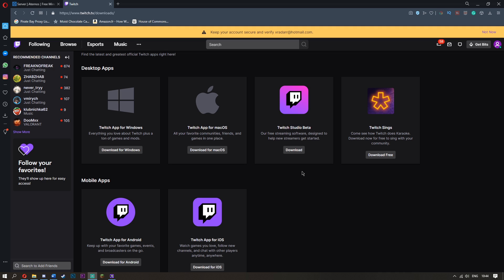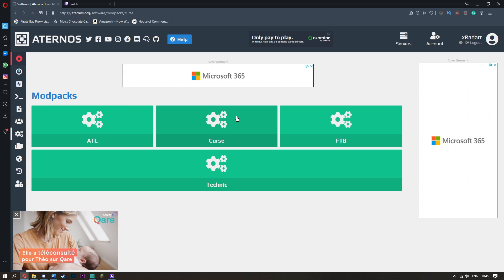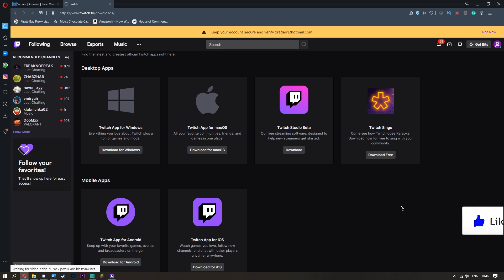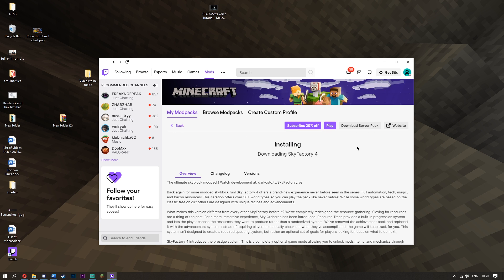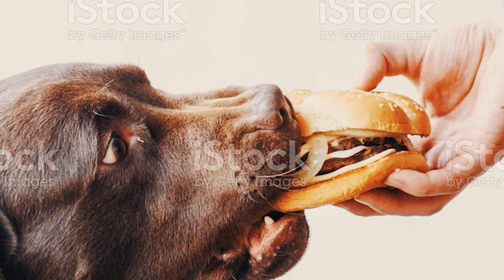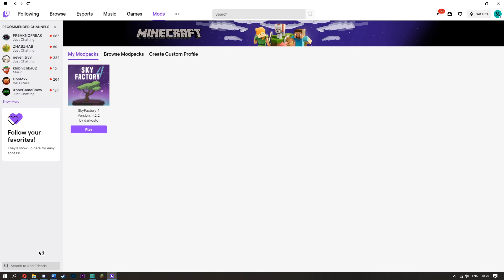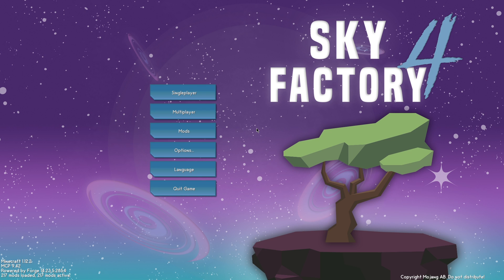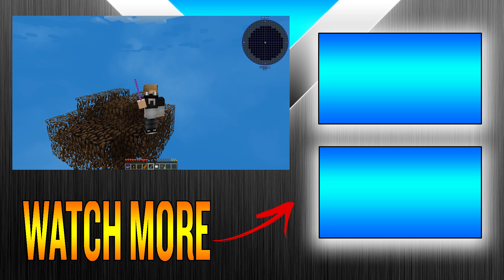How To Install Modpacks on Aternos 2020 (Aternos tutorials 2020)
hey guys I am Radar tutorials and welcome back to another tutorial, here I am showing you how to install modpacks onto aternos, As you can see this took a bit of time to actually get done but guys if I  can help you in any way what so ever, feel free to write a comment.

READ ME!

Also guys when we hit 300 subs we will be opening my discord server!!! I would love for you to come as we will be talking about a lot of fun things, helping each other out with comments, making friends, making collaborators, talking to each other...etc!!

Shockbyte allows you to do so much and is extremely reliable, and it's price is very affordable.

The Links i mentioned in the video are..